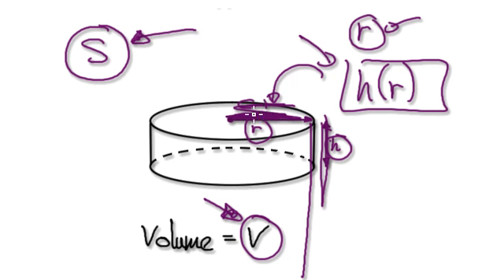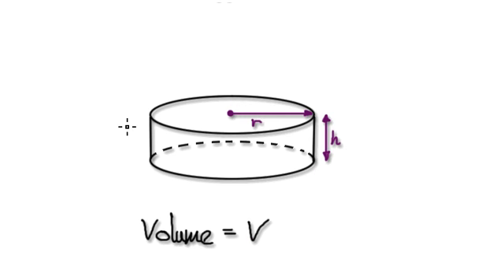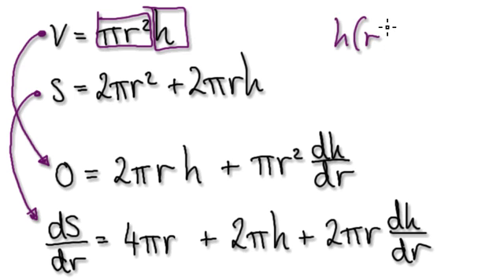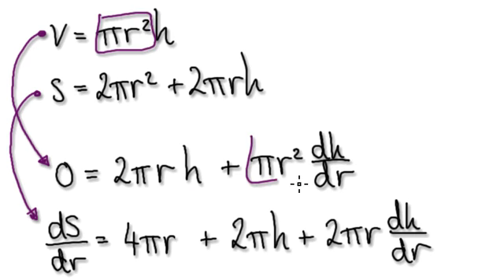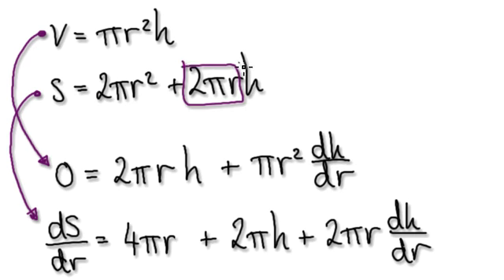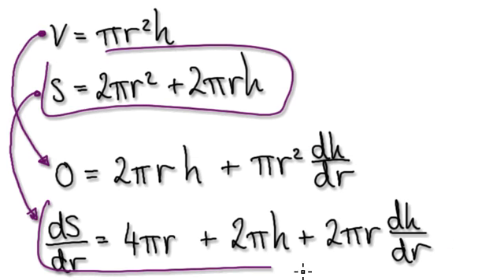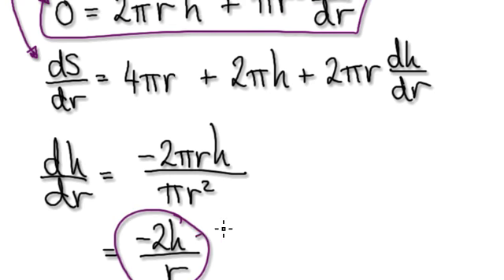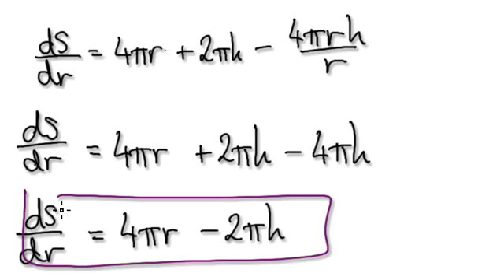Video 1479 - Optimization Cylinder - Practice - Part 3/3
Optimization cylinder